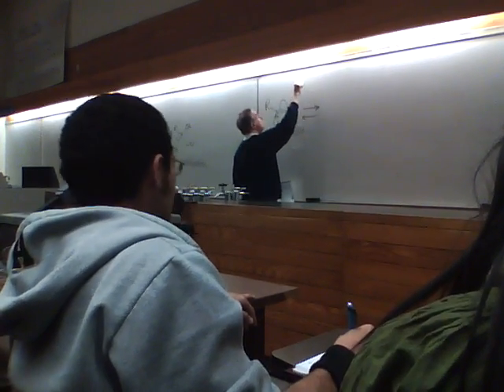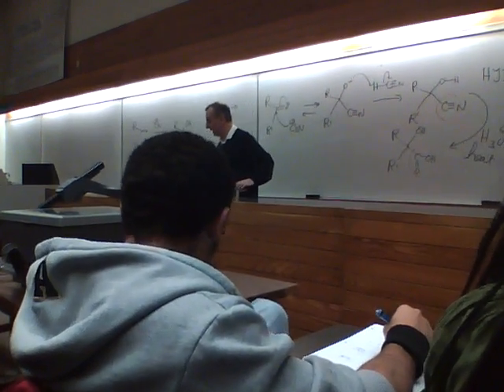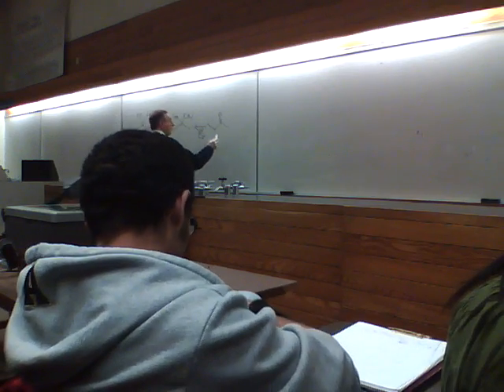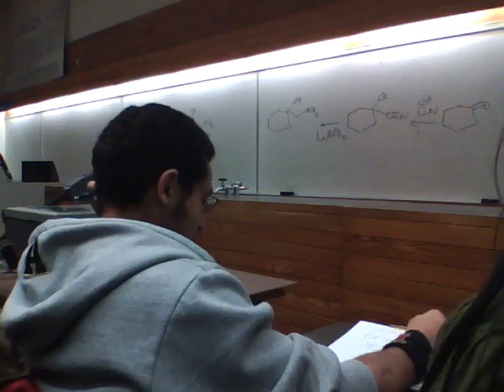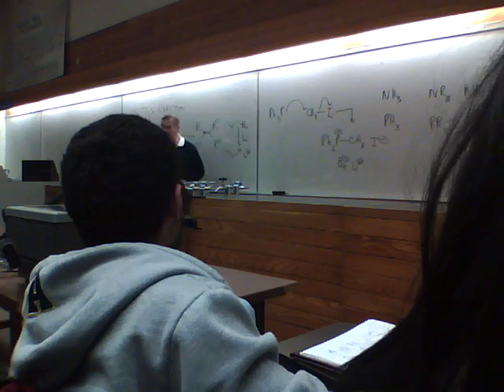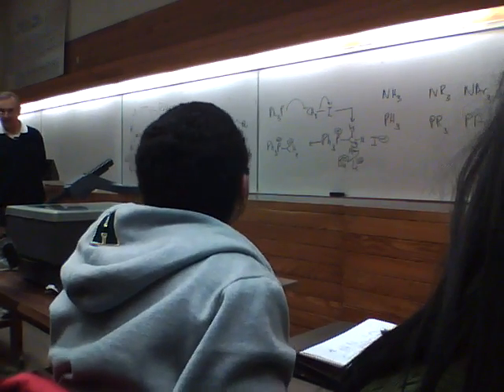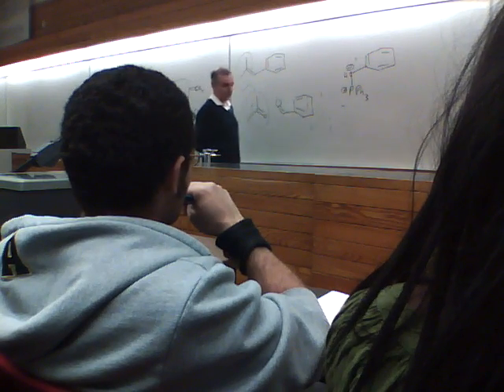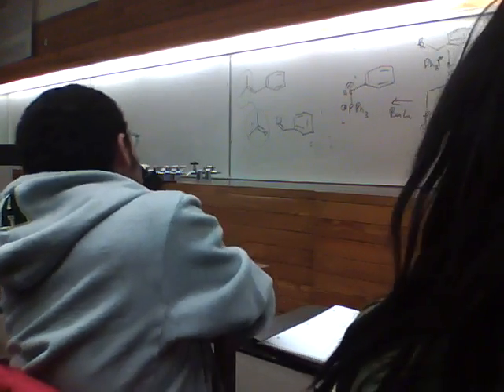Chemistry 263 Clive: November 14, 2011